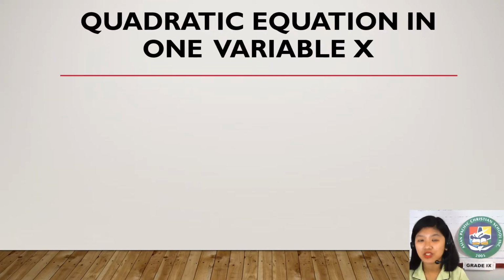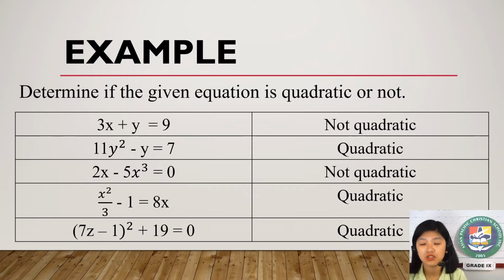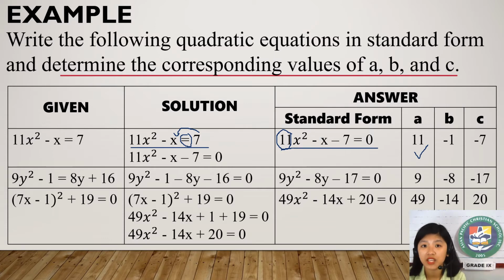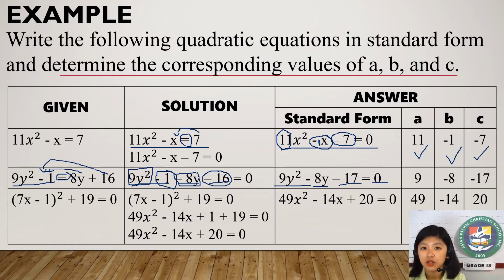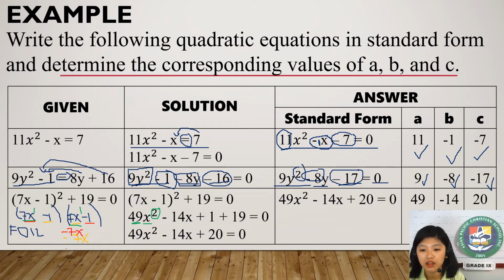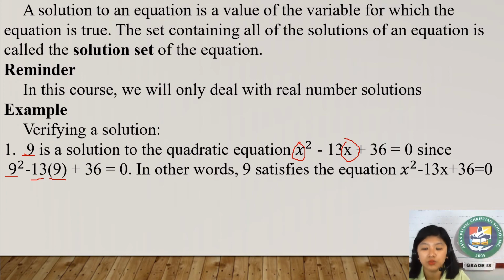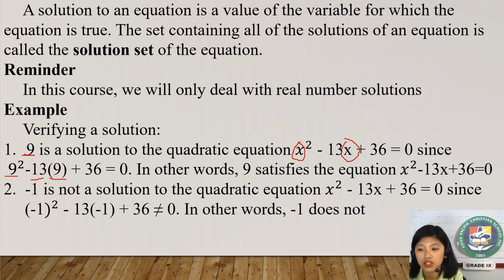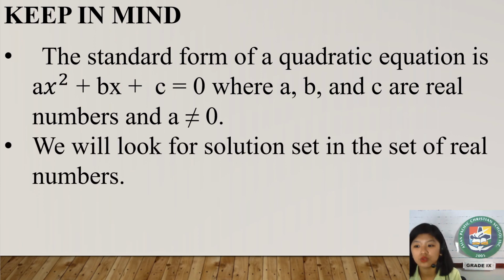Mathematics 9 (The Quadratic Equation)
APCSI - Grade 9